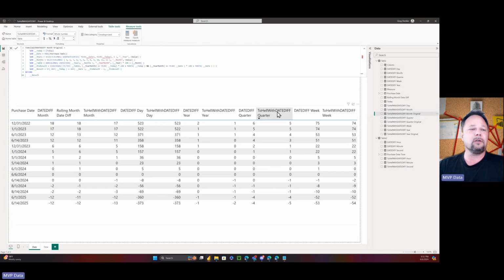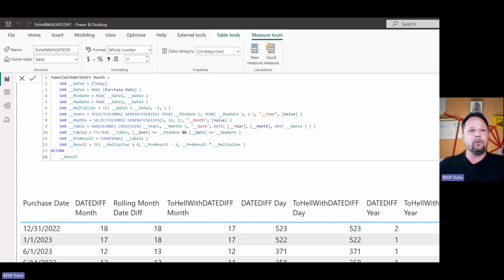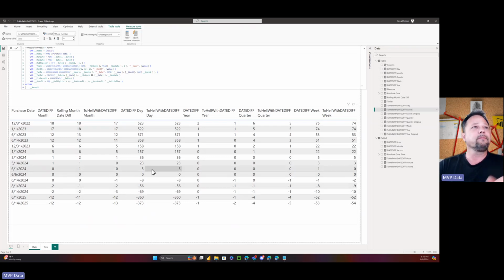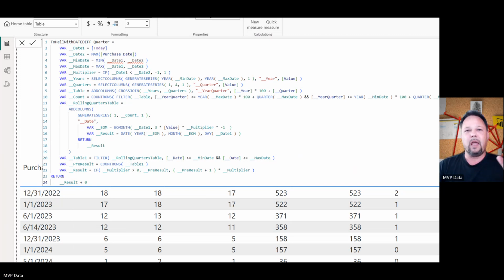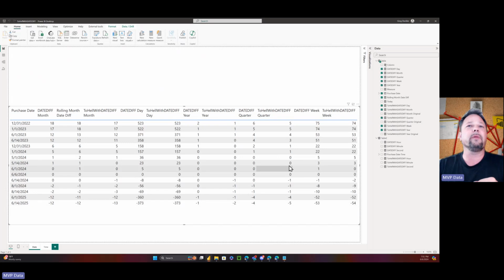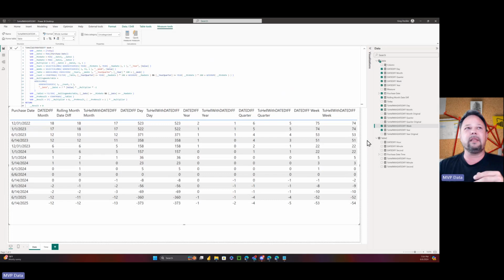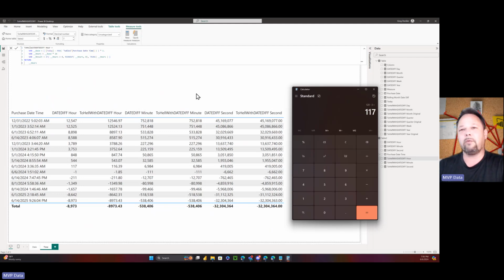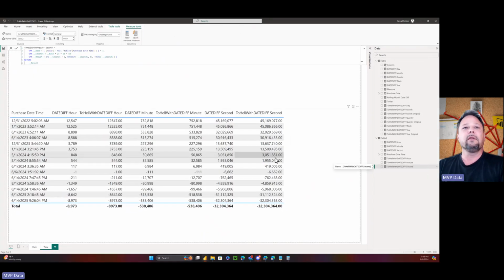MSHGQM - Obsessing Over Rolling DATEDIFF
Description:
OK, I might have gotten a tad obsessed with this topic so we are going to revisit it with some improved code that includes handling past and future dates, weeks and time variants!

Books!